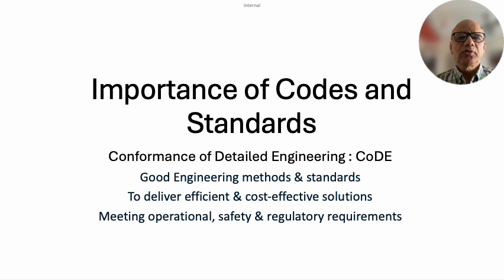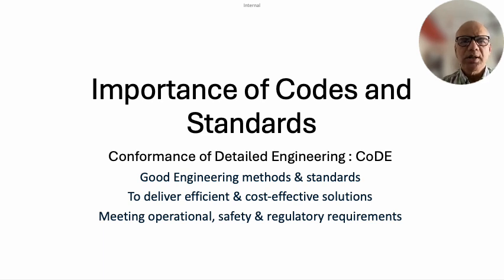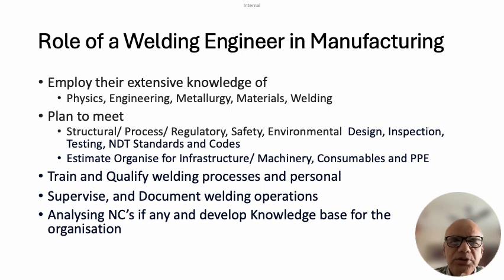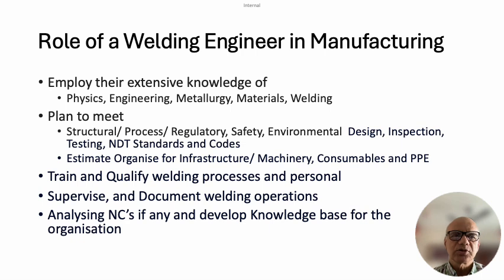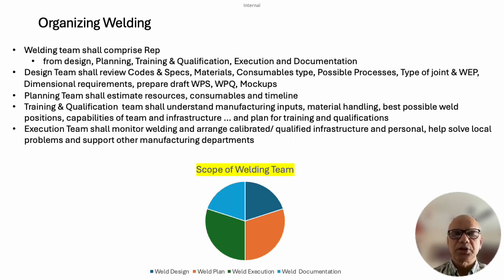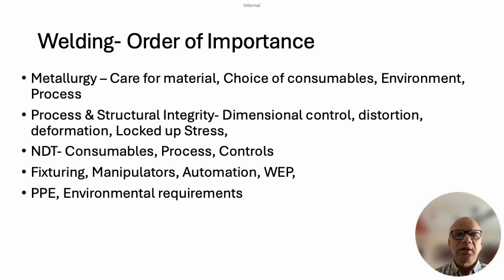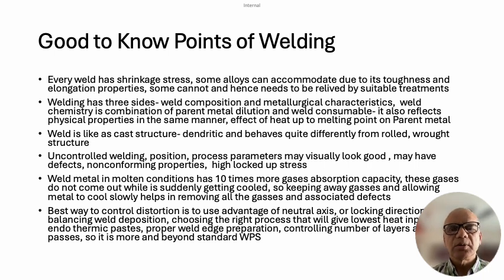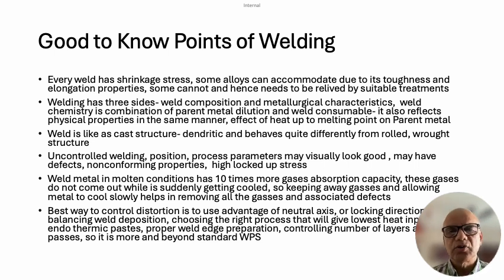Part 2 Importance of codes and standards in welding